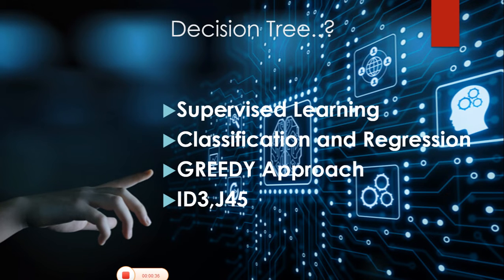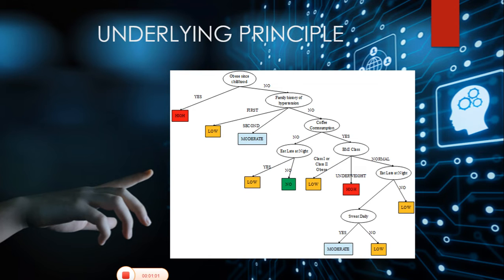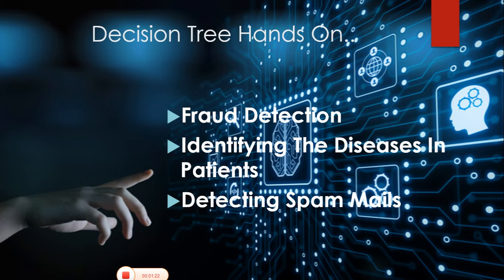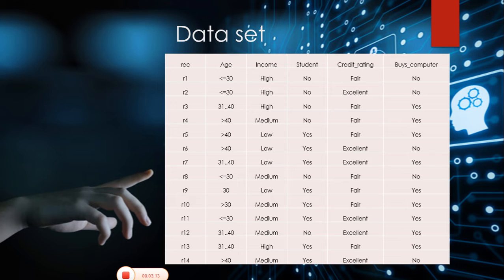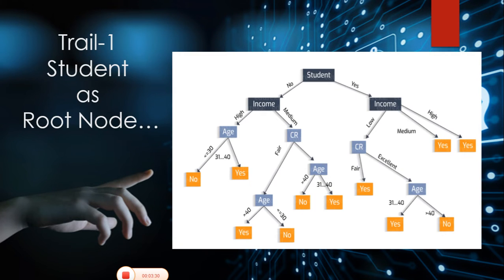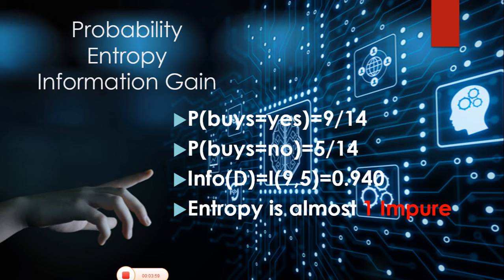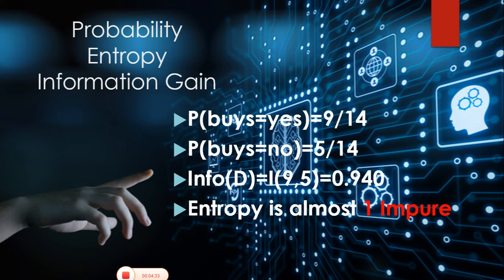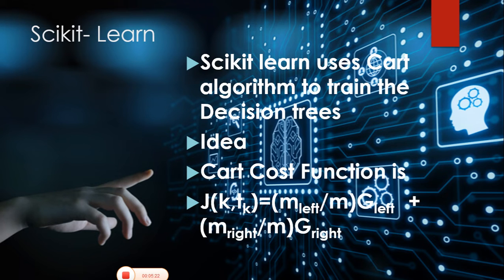Decision Tree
Cart Algorithm how it s implemented in Constructing the decision tree for iris data set